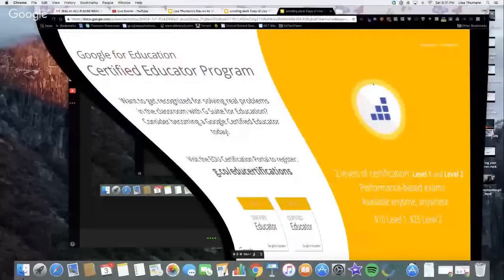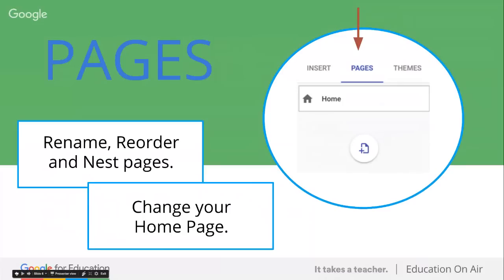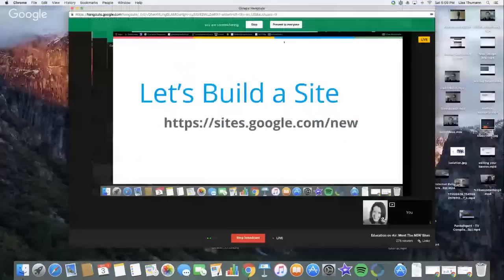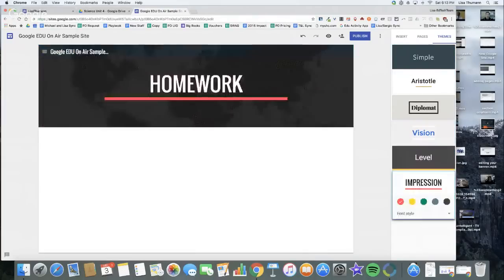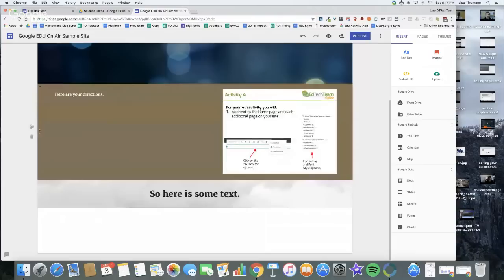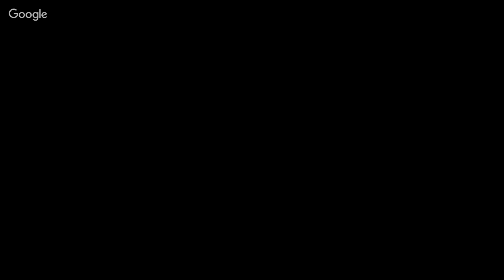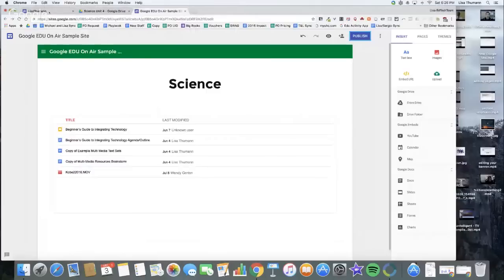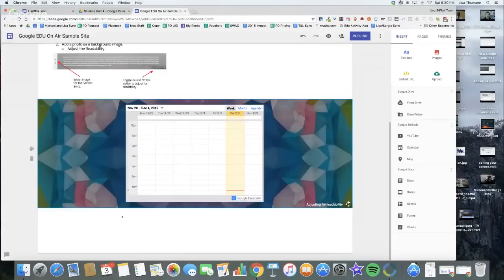Education on Air: Meet The NEW Sites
Take a tour of the NEW Google Sites. See what domains can do at this point with it and talk about what is potentially to come.